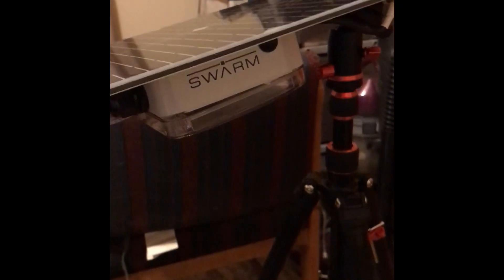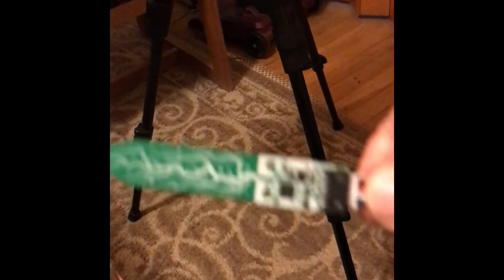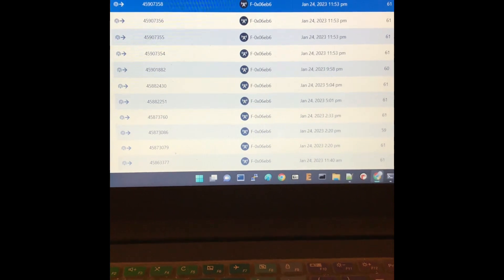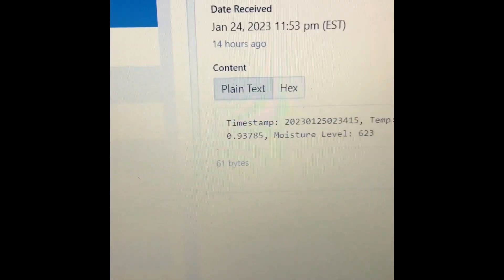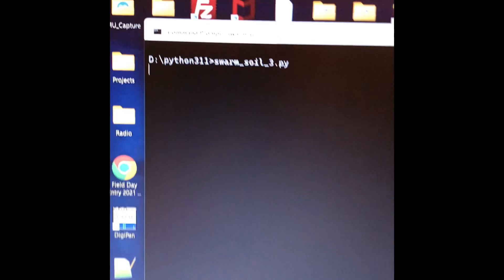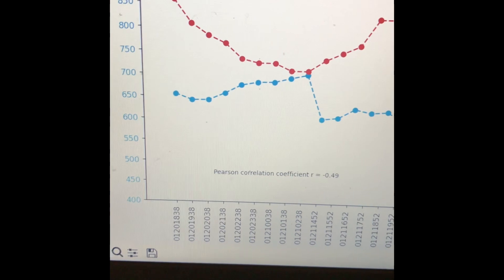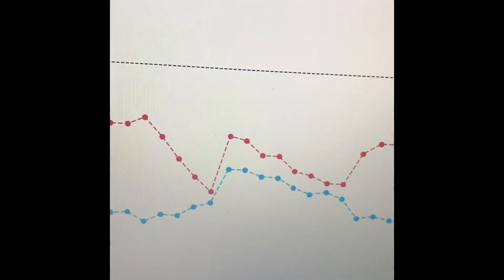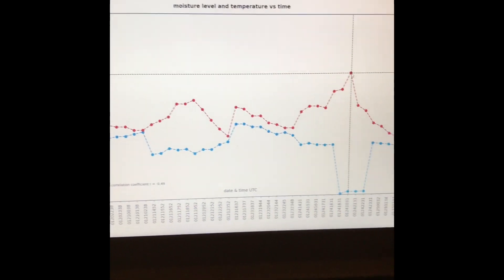Collecting data with Swarm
Using a soil moisture & temperature probe with the Swarm Evaluation Kit